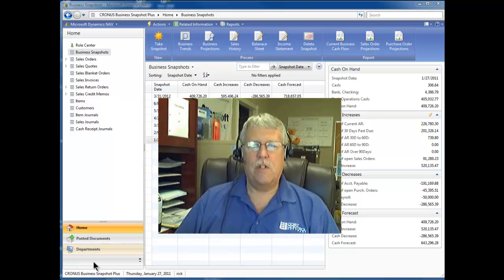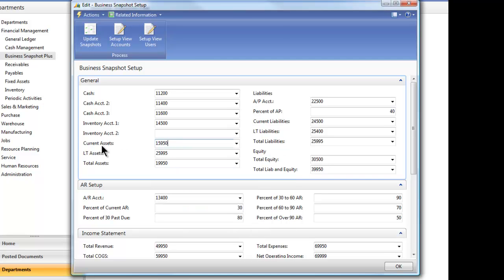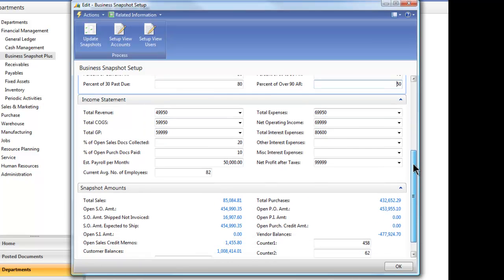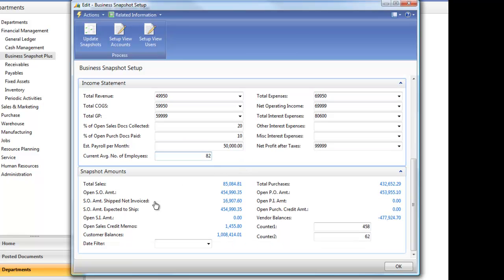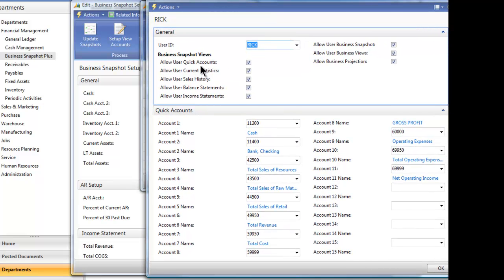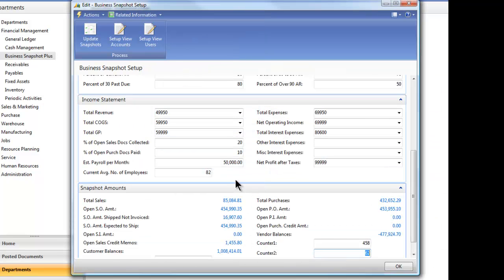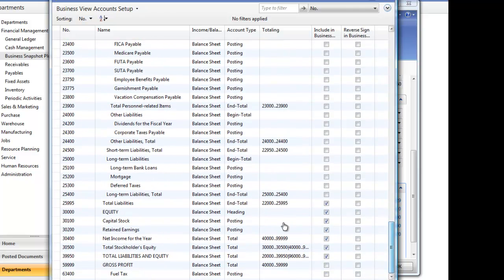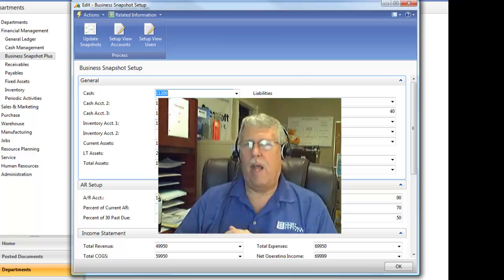Business Snapshot Plus - Setup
Business Snapshot Plus - Setup. For Microsoft Dynamics NAV. for more information.